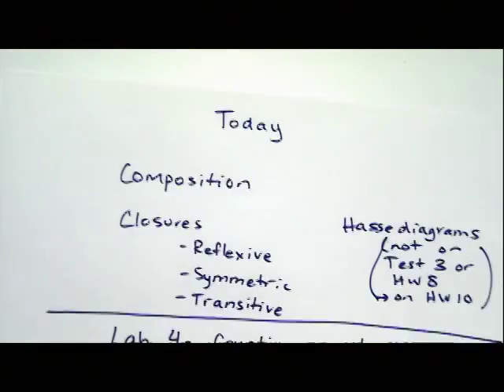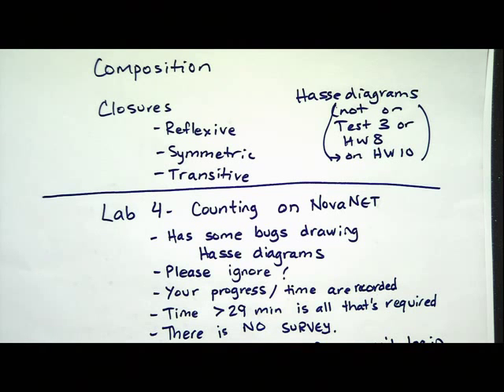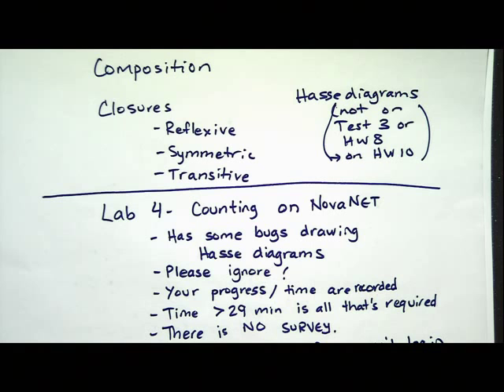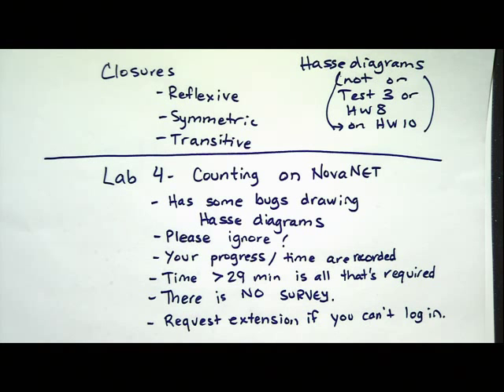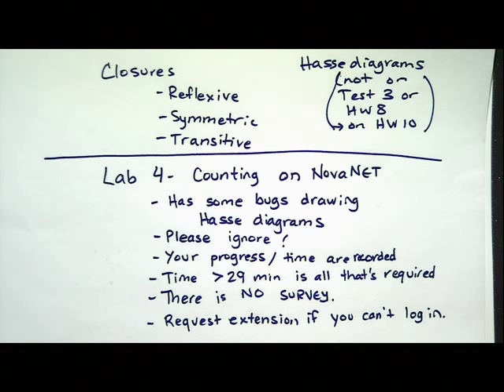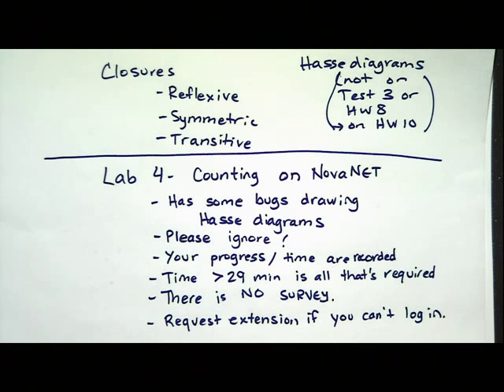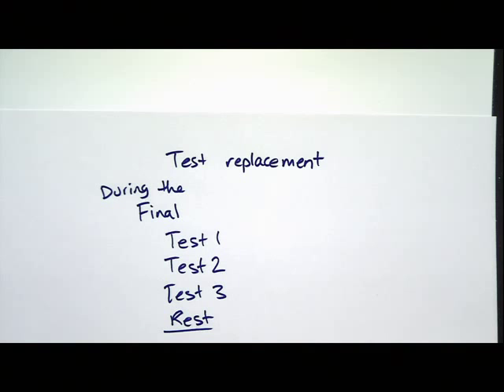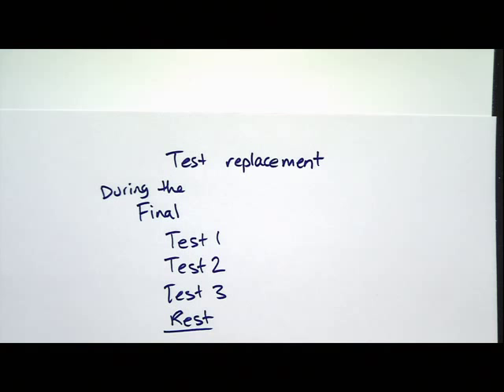Video 16: Unit 3 - Binary Relations, Part 2